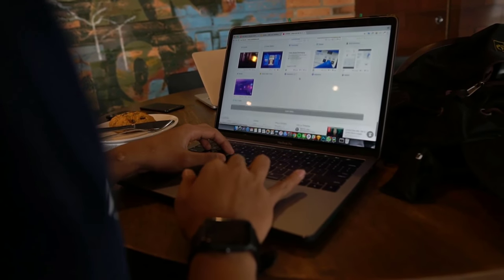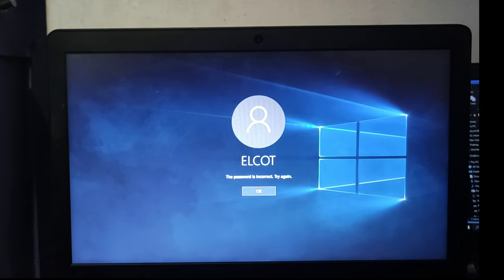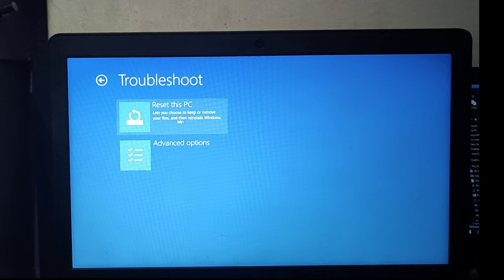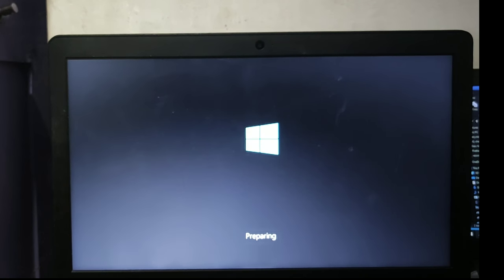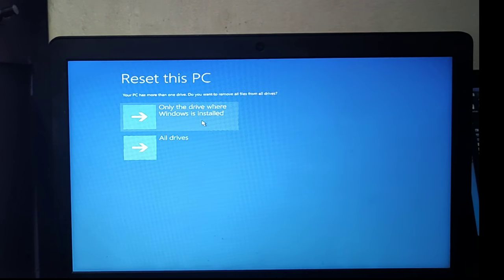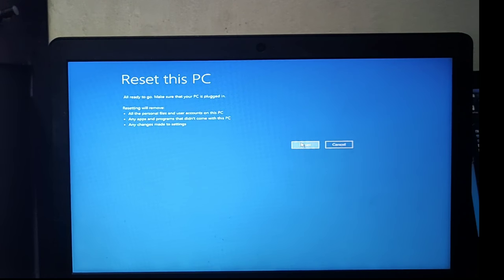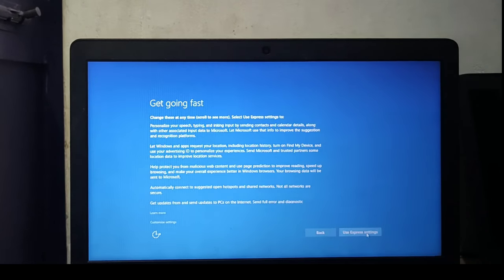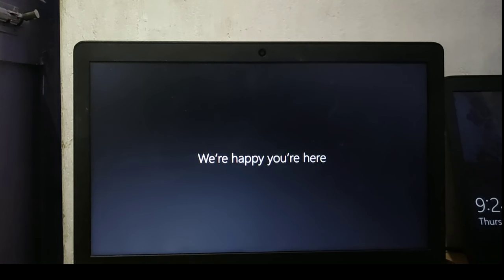How to Reset Windows 10 Laptop Password in Tamil | Government Laptop Password Reset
Hello Friends, In this video How to Reset Government Laptop Password | Windows 10 Laptop Password Reset.

😱Amazon ல் Discount Price யில் பொருட்கள் வாங்க இந்த link பயன்படுத்துங்கள்

Notes: Try this method delete all your data like Pictures, images, videos, and others.